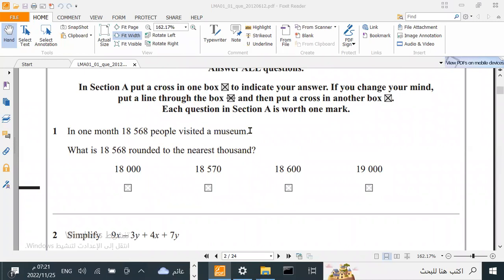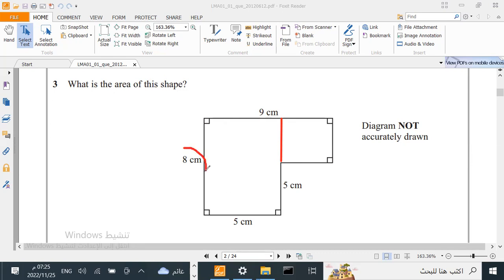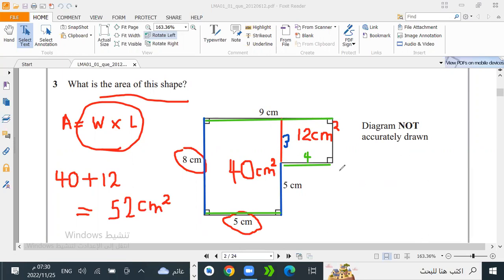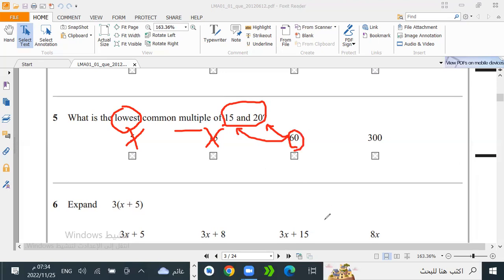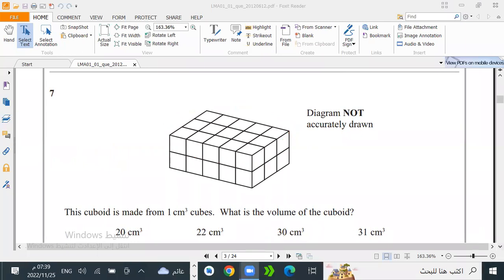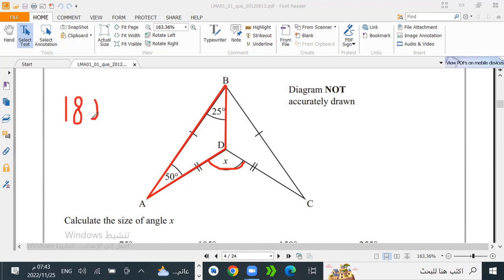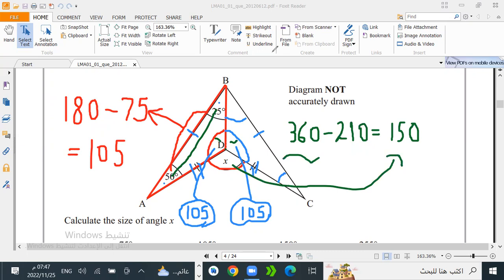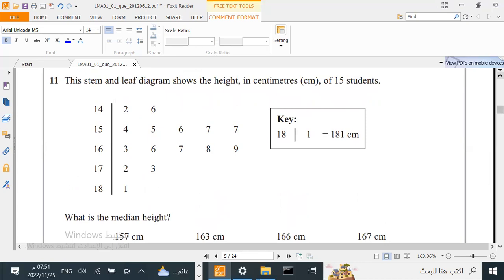Year 9 Achievement past papers 2012 pt1